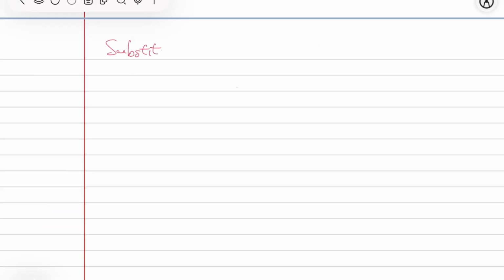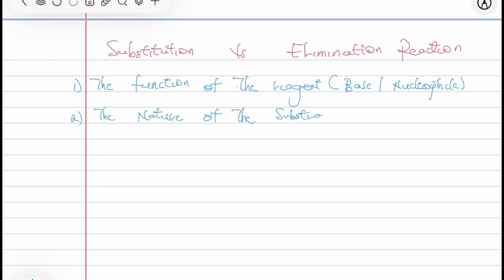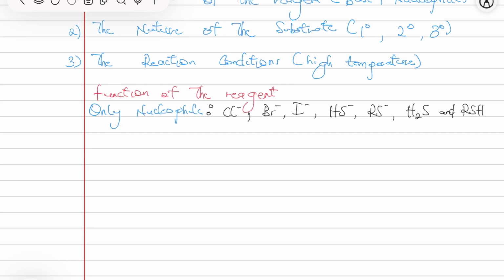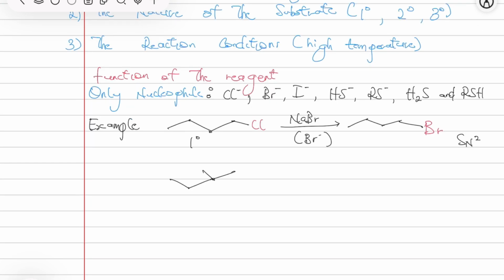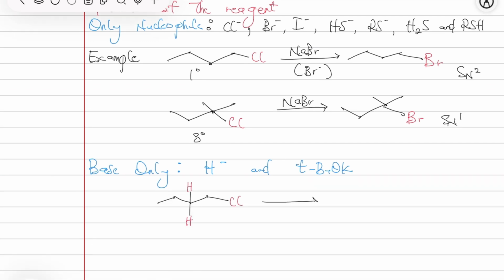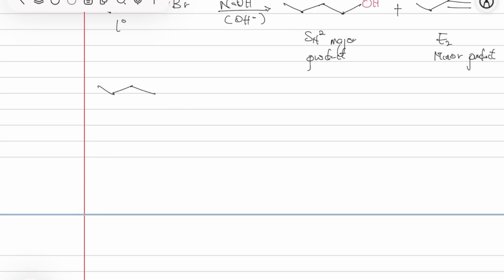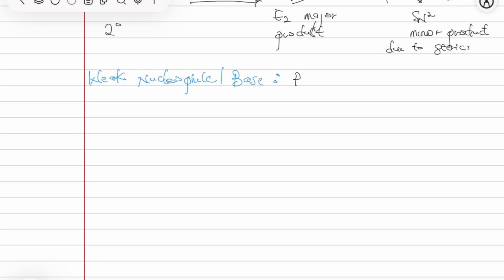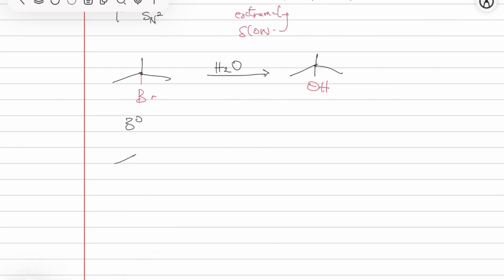Substitution vs Elimination Reactions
The reaction of alkyl halides with nucleophiles and bases afford substitution and elimination products respectively. A times it is difficult to know which of the product will be obtained since a reagent can function as a base and also as a nucleophile. This video helps us to understand the conditions that differentiate between substitution and elimination reactions.